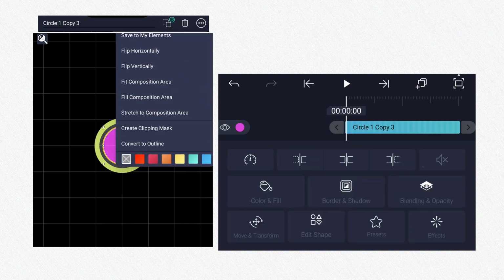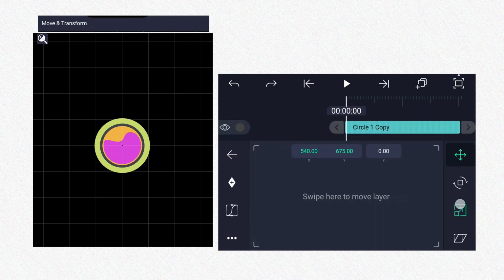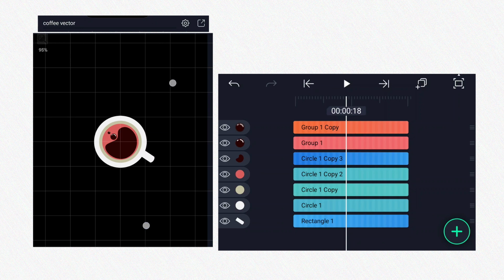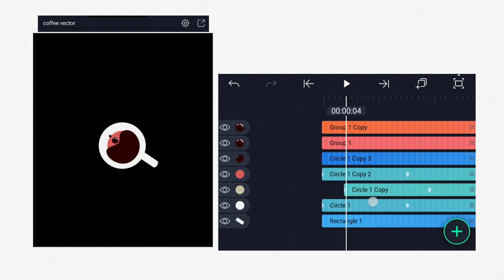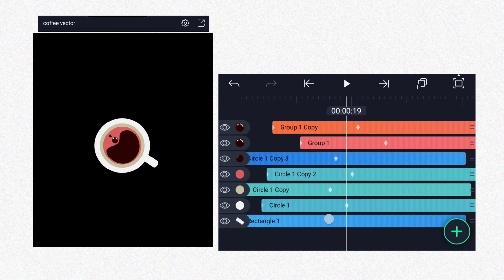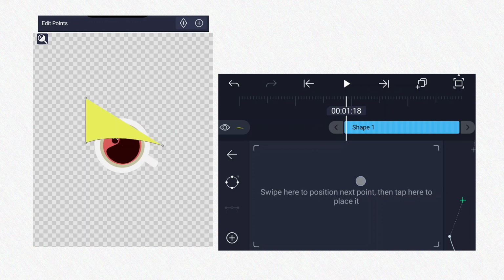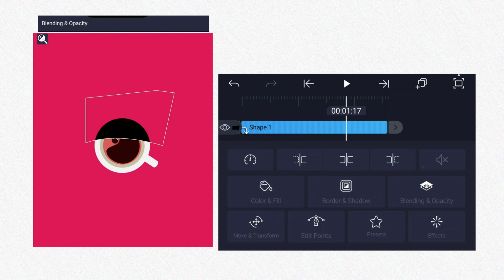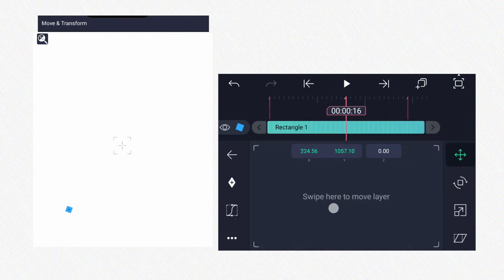Shape Morphing in Alight Motion - Full Tutorial 2026 | BEST WAY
In this video, I've shown you how to create a Morphing Transition in Alight Motion - step by step, in the easiest way possible! This tutorial is perfect for mobile editors, and PC editors can follow along too.

⏱️ Timestamps:
0:00 Intro
0:05 Step by Step Tutorial
10:25 Final Output